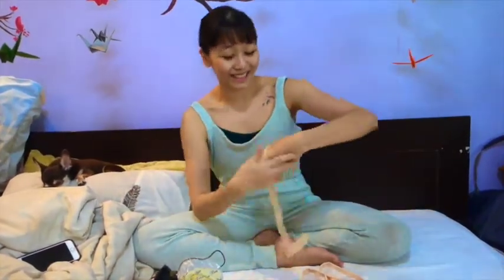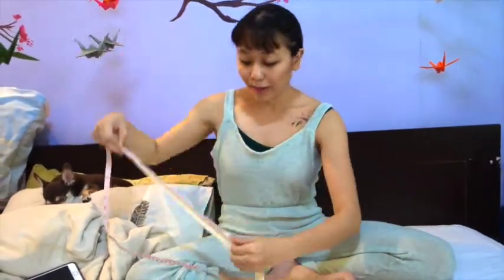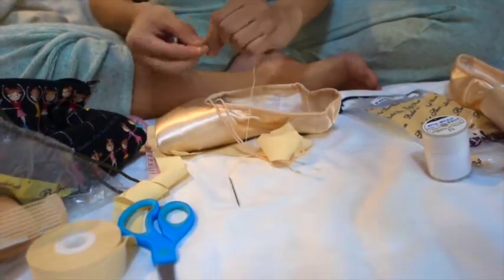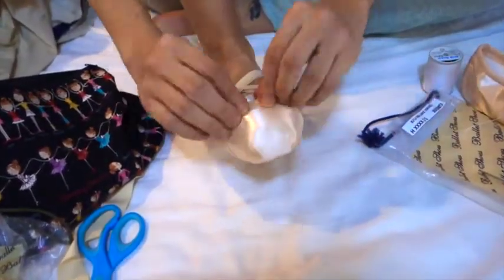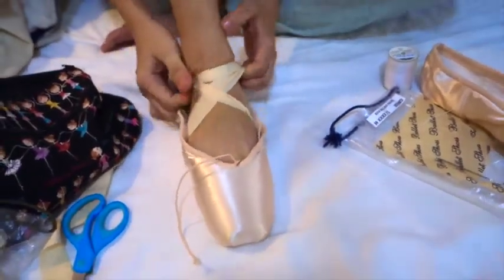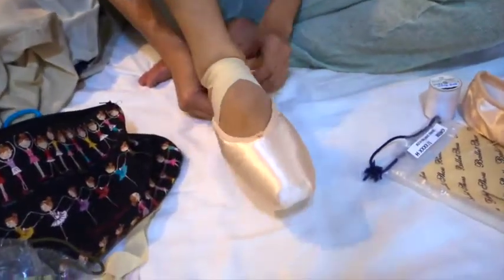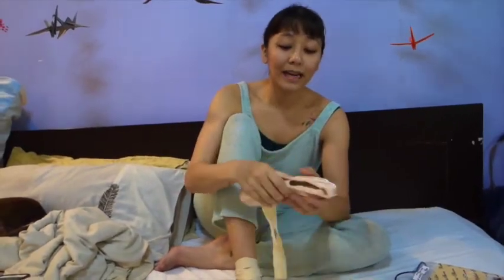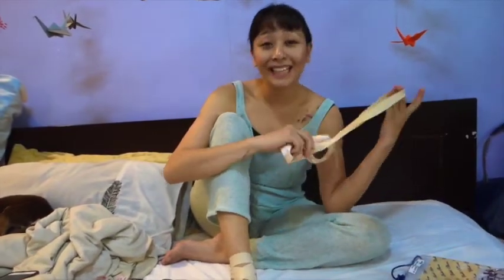REVIEW VLOG: Loop your stretch ribbons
Have you all every looped your stretched ribbons just so there wouldn't be a knot? Here's my review take on it and maybe you can all give it a try too. I've been seeing plenty of dancers doing this lately, not sure if its more of a hassle or less of a hassle, but I think its also quite good to try with stretchier ribbons.

Let me know what you think of the comments section! and let us know what else you would like to hear on this channel. We have plenty of updating to do this year.